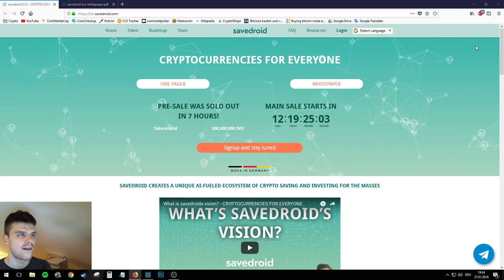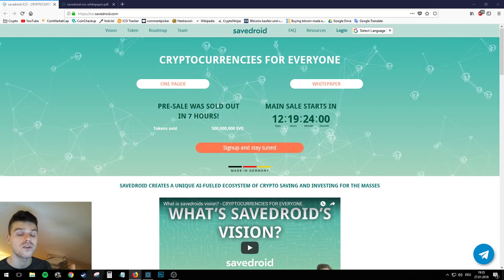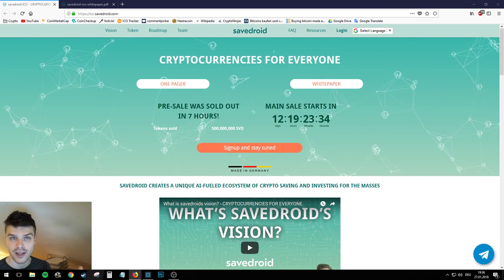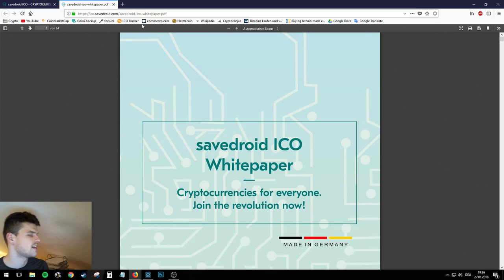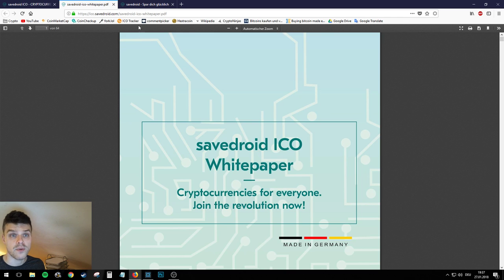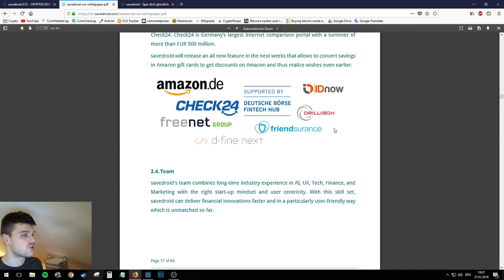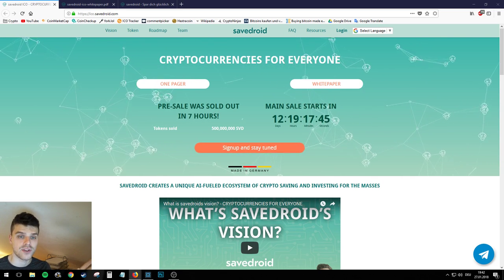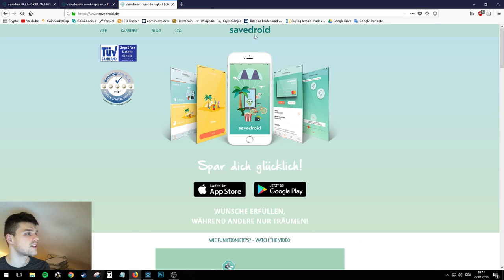ICO Update Savedroid | Cryptocurrencies 2018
Savedroid - todays topic of discussion! An ICO with an existing User base. Interested in further information?

--- CRYPTO GIVE AWAY!! As a token of my appreciation for your attention, I have decided I want to show you guys LOVE! So each week I will give some Litecoin!
How do you get the chance to win some??
Make sure to leave your Litecoin Wallet Address! Will you be next to WIN ?!

The German ICO Project, Savedroid,  will be the topic of discussion in this cryptocurrency video ! Savedroid  is an existing  App with almost 200.000 Users, that wants to make the transition over to a blockchain Model. Let's check it out !

Important Notice: Statements on this site or on this channel represent only my own views and research, as I have understood it. The information here is provided for discussion purposes only. Do not use this information as investing advice and do your own research. I am not a financial analyst/advisor and the information in this video is not to be taken as recommendation to buy or sell securities.